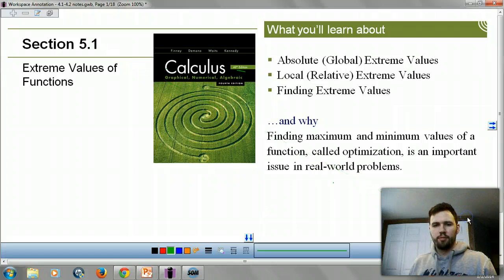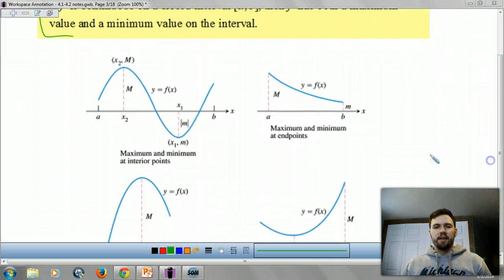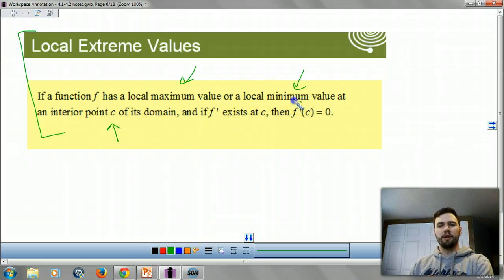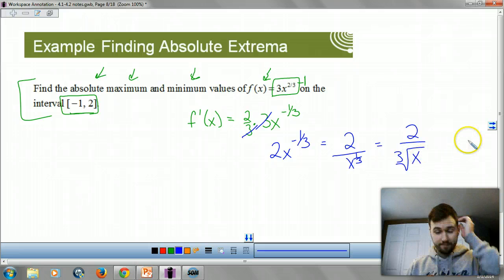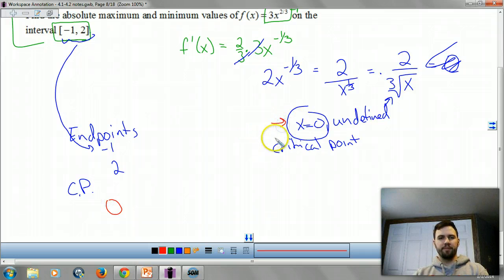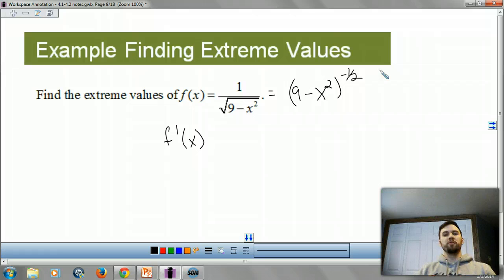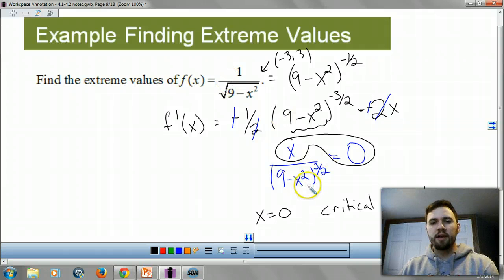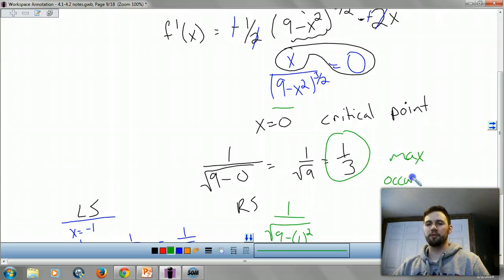Calc 4.1 Extreme values of functions